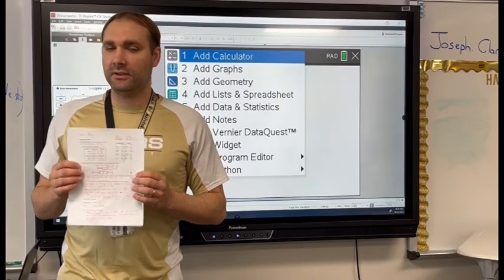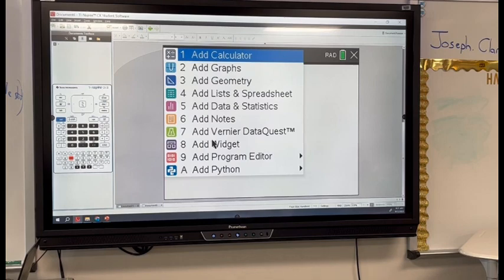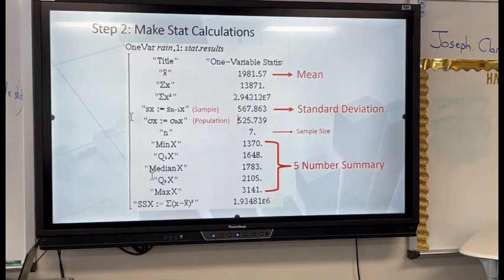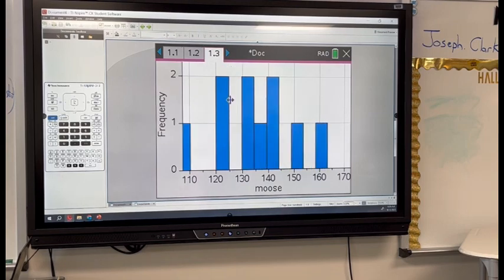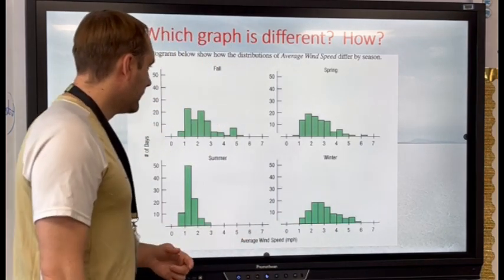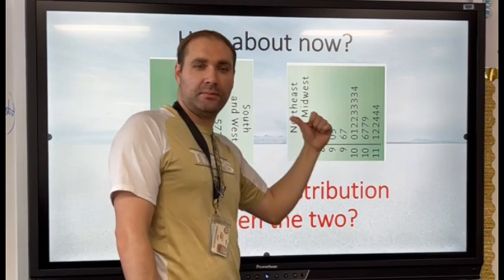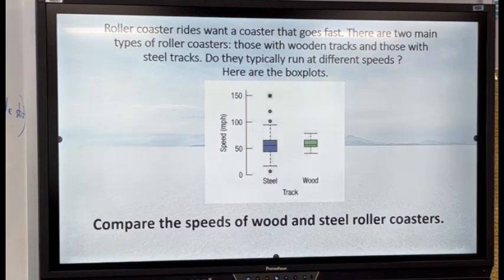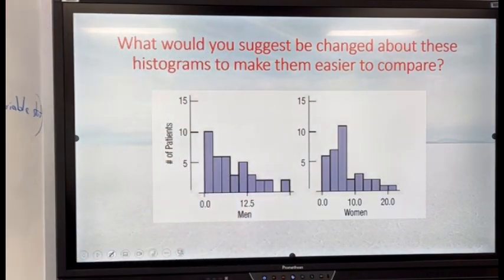AP Stat Unit 1-9 (Nspire)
9/6/23
Calculating the 5 Number Summary and Graphing on the Nspire.